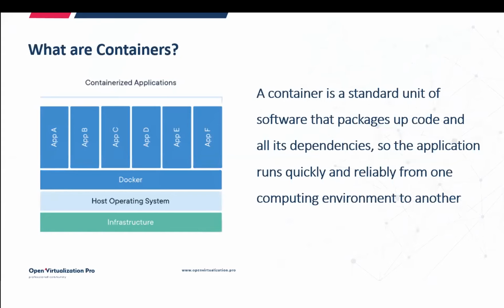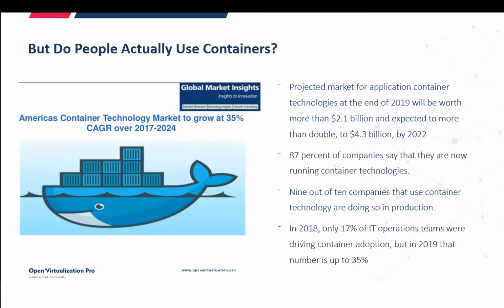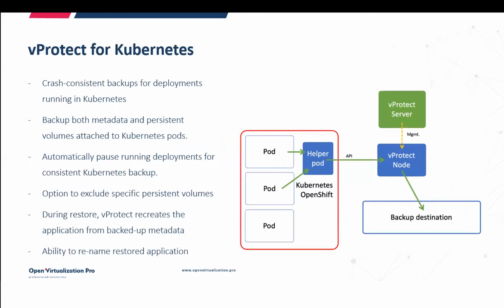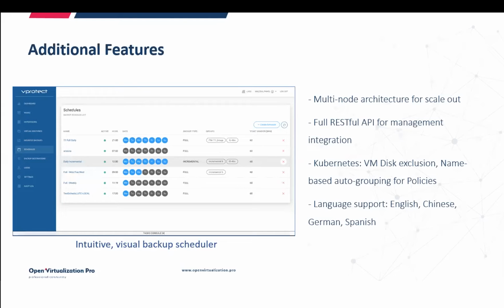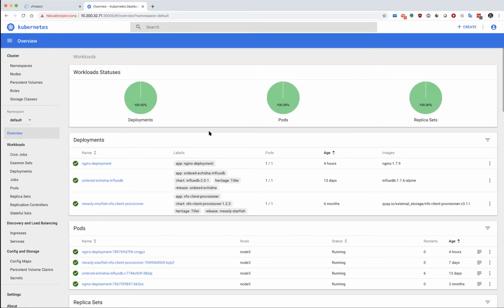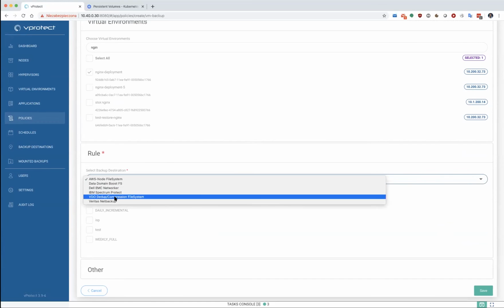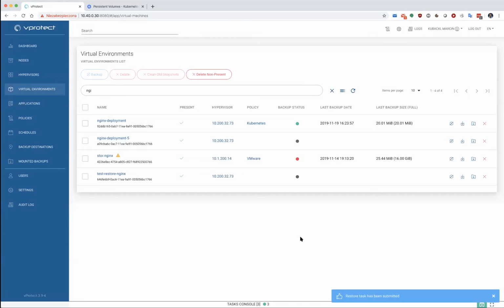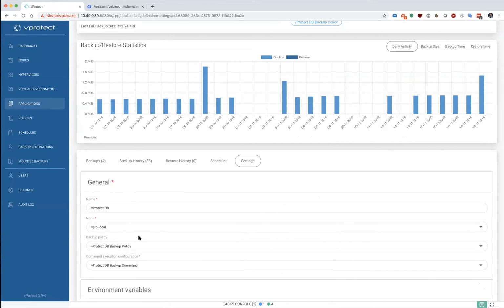Backup and restore of Kubernetes containers. How and why?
In 2018, only 17% of IT operations teams were driving container adoption, but in 2019 that number is up to 35%. Do you think you don't need to back up containers?

As more and more IT teams are using container technology in production, especially Kubernetes and OpenShift containers, it is becoming increasingly important to make sure that this production data is being protected with some sort of backup solution.

Brian Sietsma - Solution Architect at Catalogic Software Inc., Marcin Kubacki - Chief Software Architect at Storware and Pawel Maczka - CTO, VP at Storware will discuss the growth in the “Containers” market, the need to backup the persistent volumes, and show a demo of backup and restore of a Kubernetes containers.

Table of content:
02:03 - What are containers?
02:35 - Benefits of containers
04:13 - Container technology market growth
06:40 - Containers and data protection
09:33 - vProtect for Kubernetes
15:20 - vProtect live demo